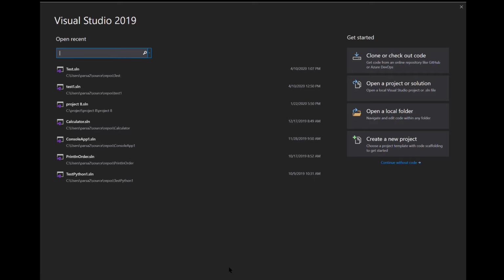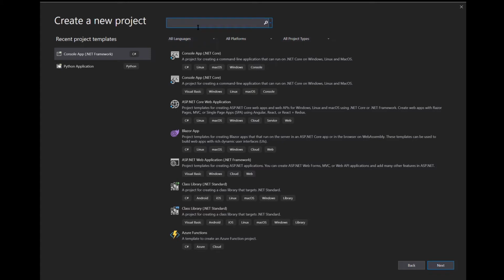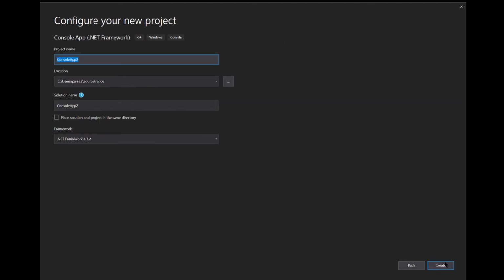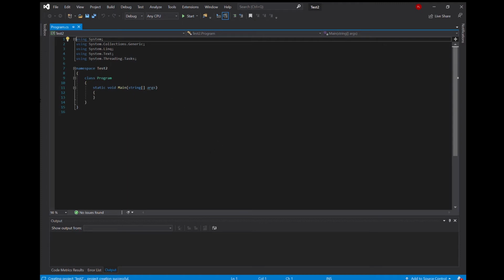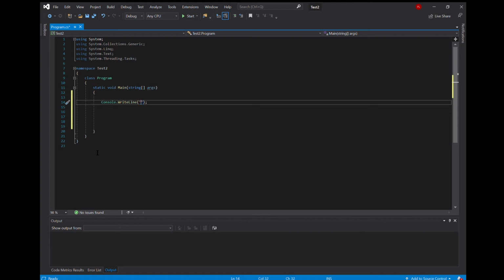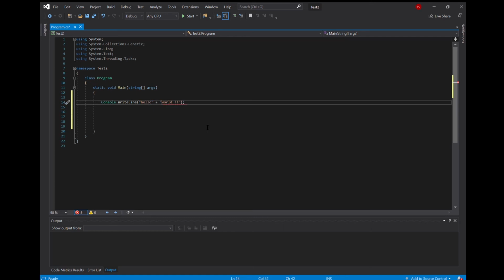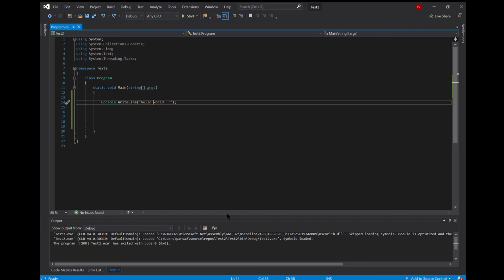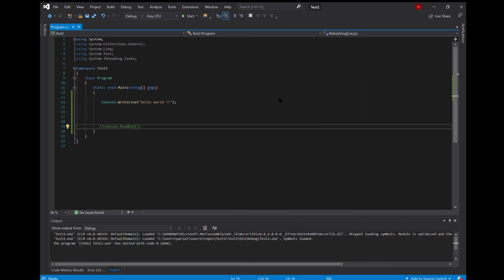Creating console application for C# (C sharp) in visual studio 2019 and printing Hello World